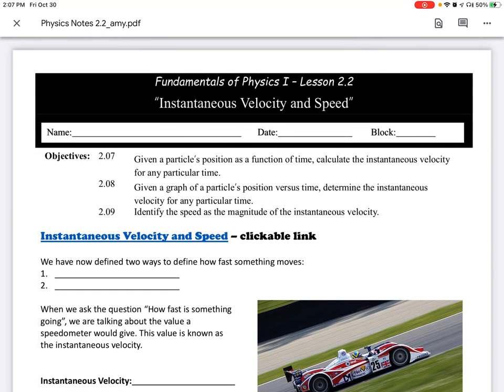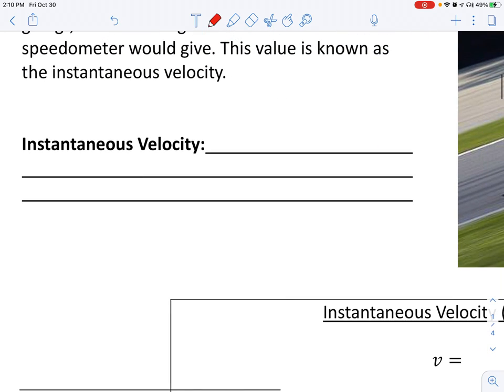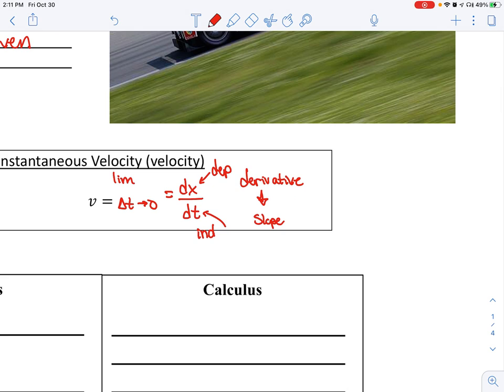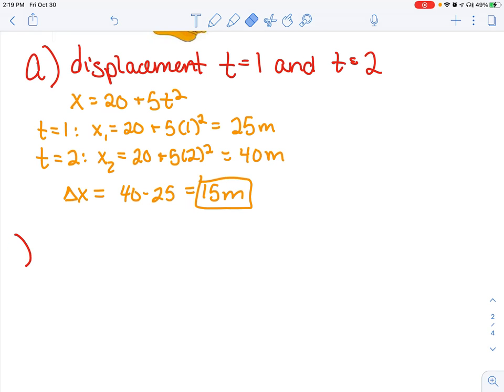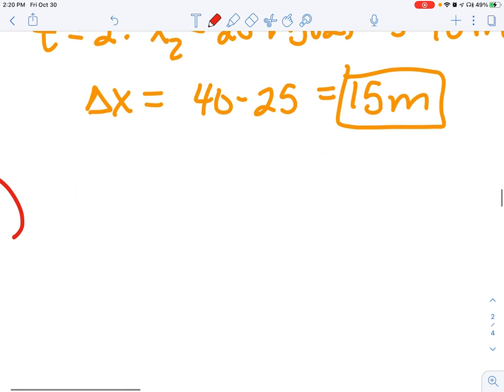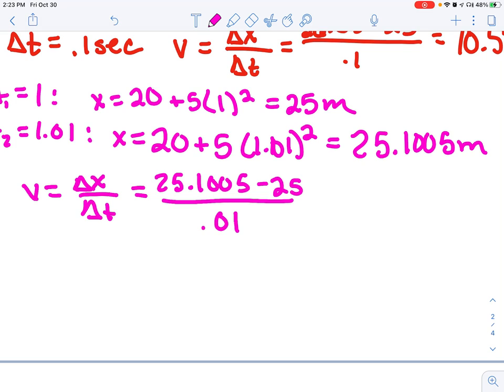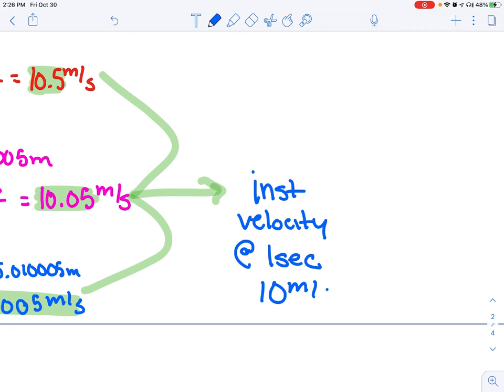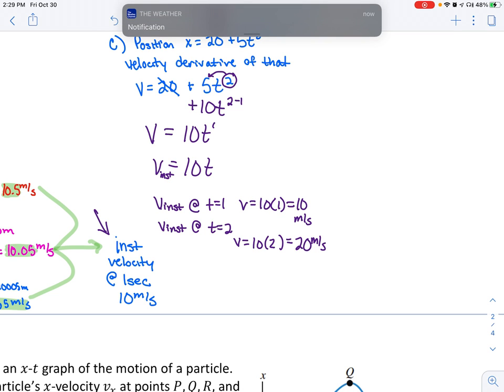Physics 2.2 part 1